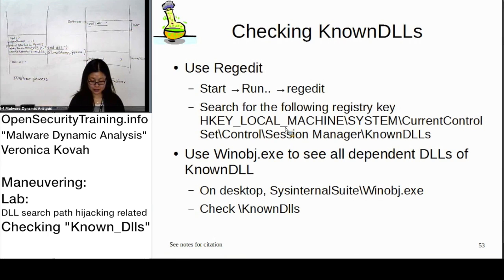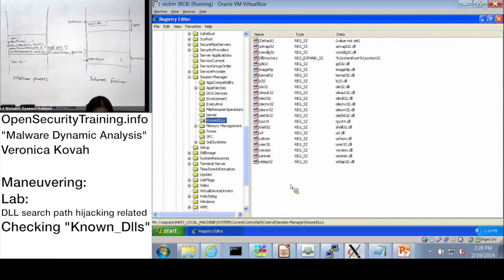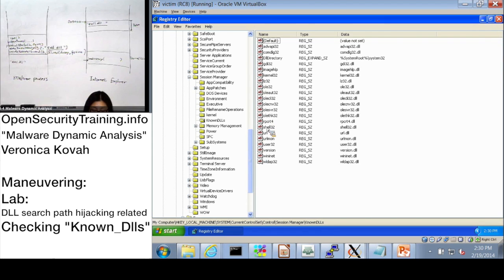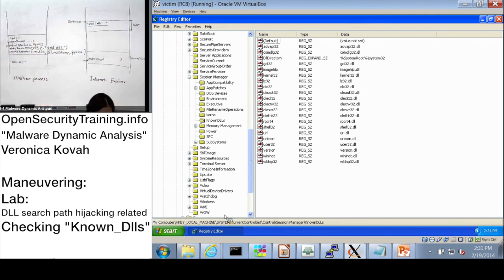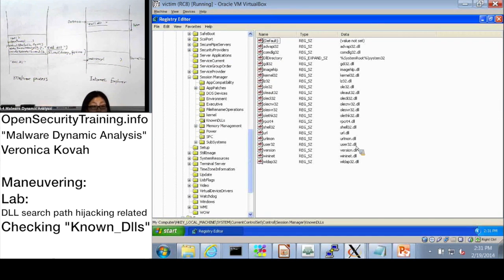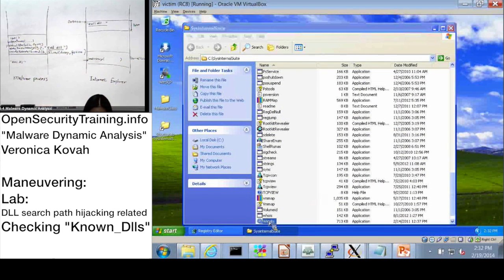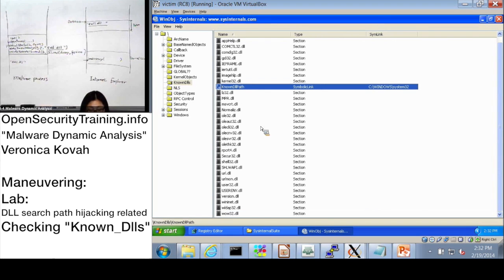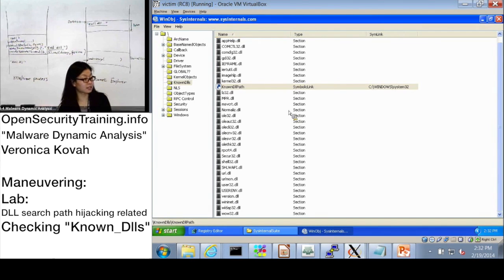Dynamic Malware Analysis D2P12 Maneuvering Lab Checking Known Dlls